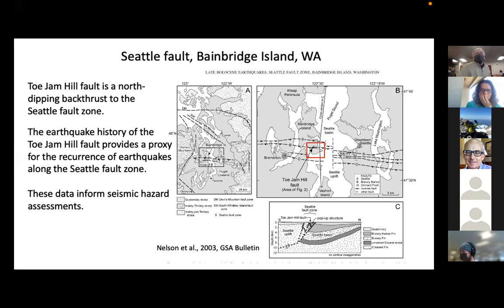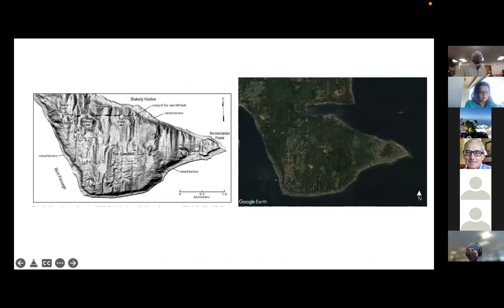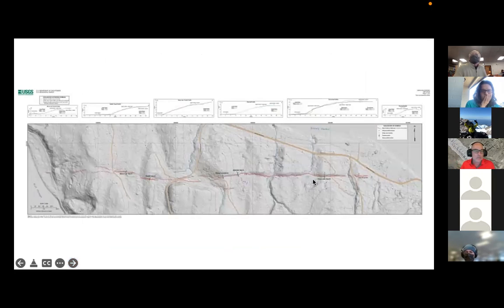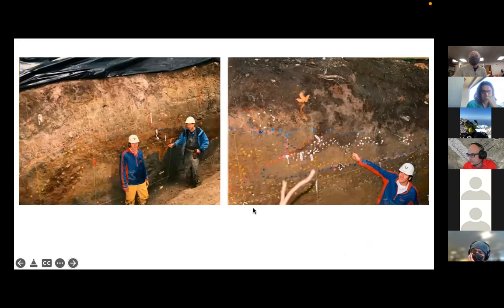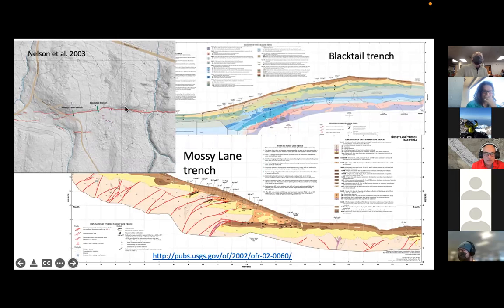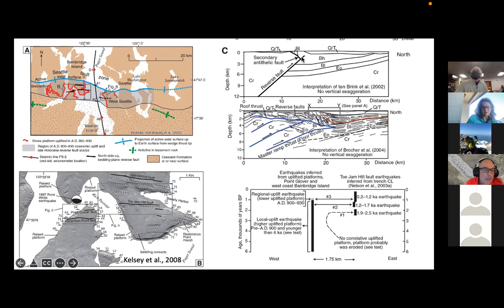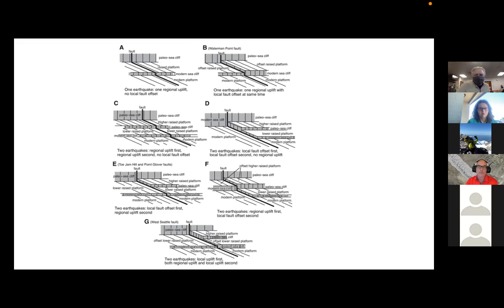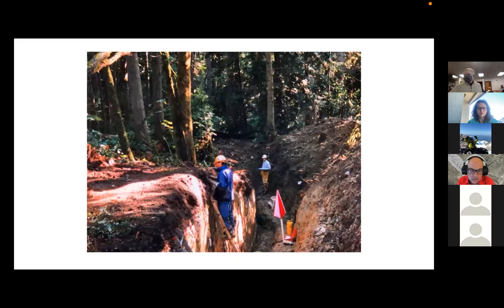Discussion of the Toe Jam Fault in Seattle, GLG494/598 (ASU) and GEOL 701J (UNR), 02/09/2022